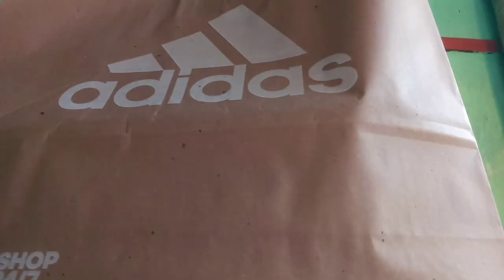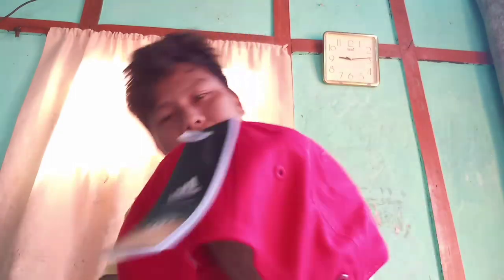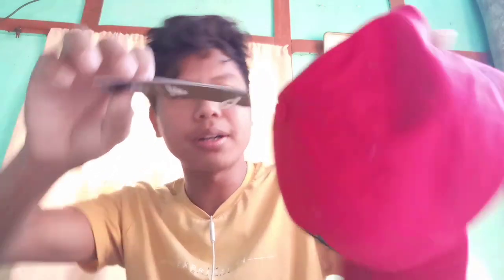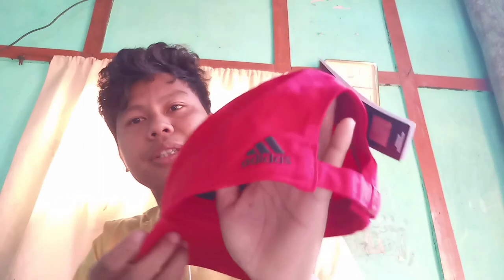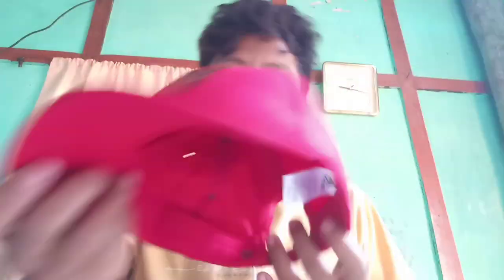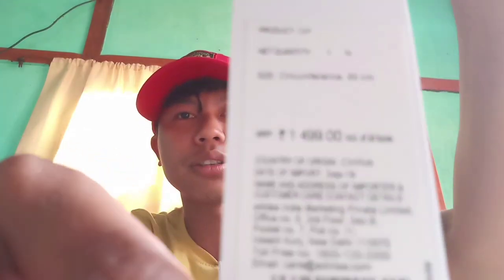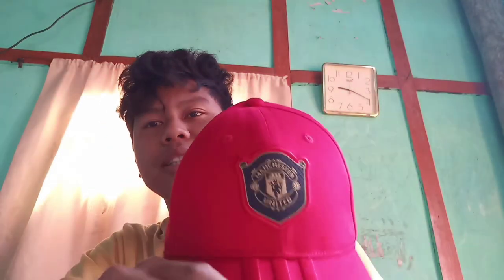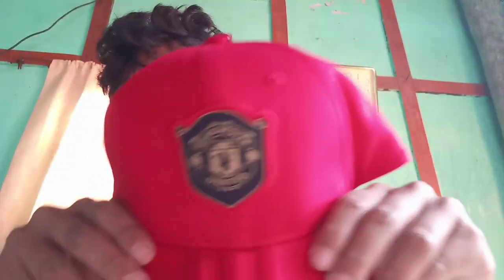UNBOXING !! Esp - 4th ...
VLOGGER BOY !! FORTIETH - EIGHTH EPISODE